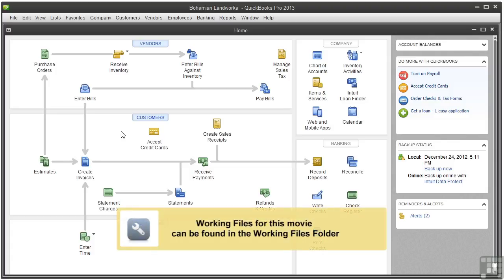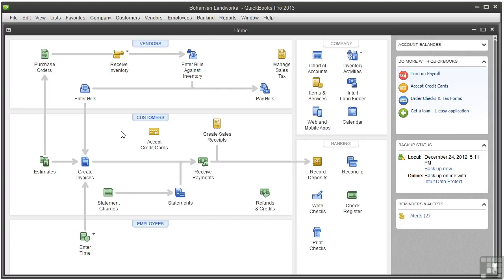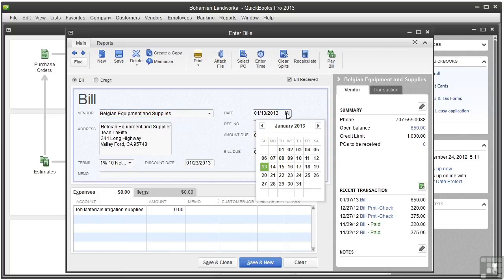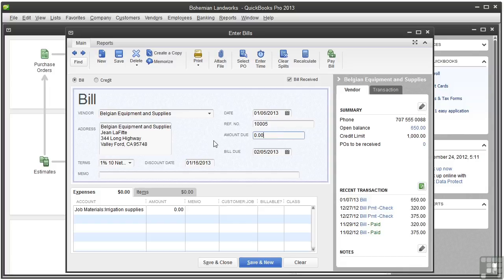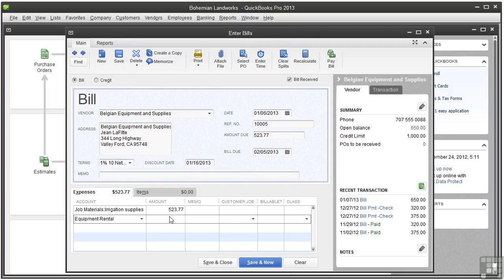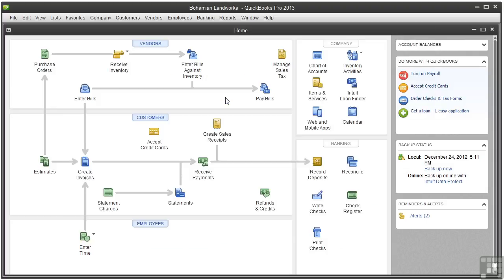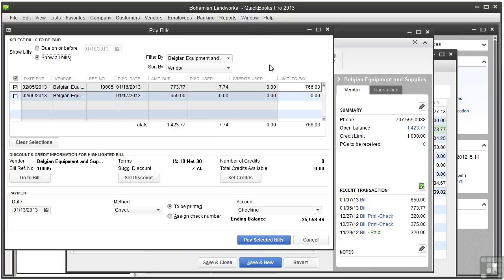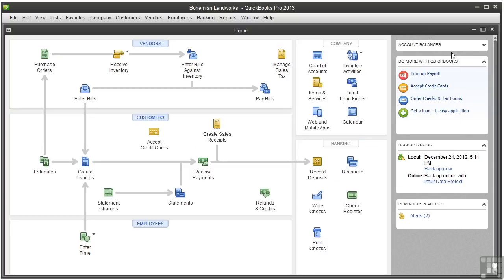14 07 Lab Paying Bills | Quickbooks pro 2013